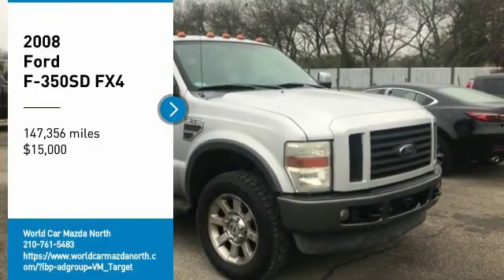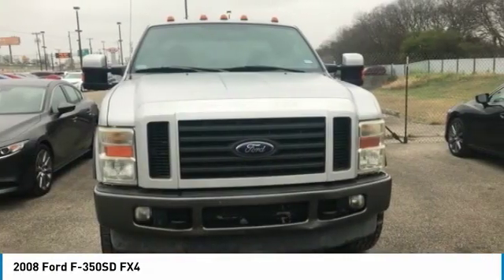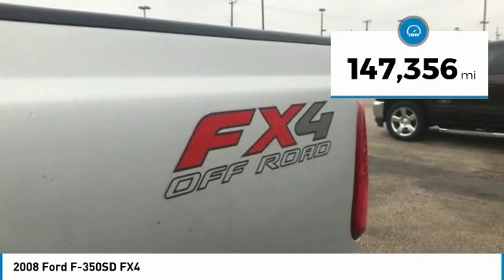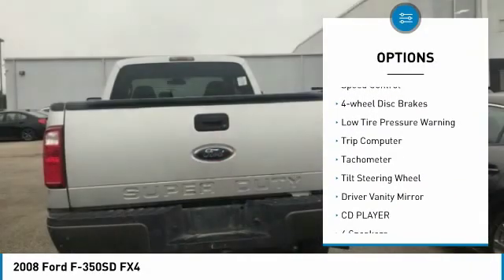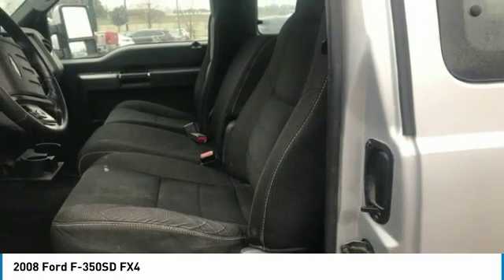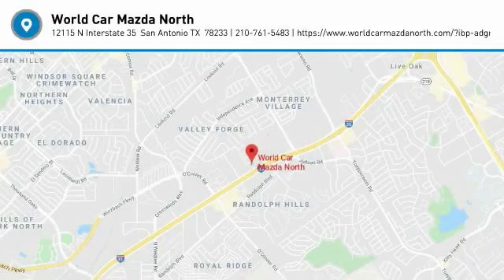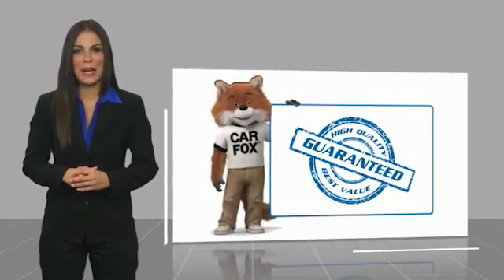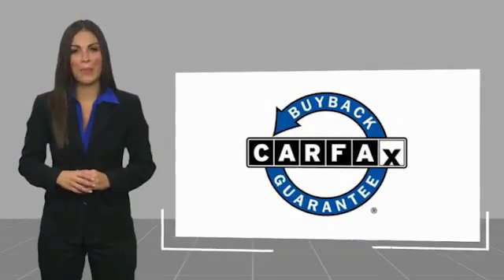2008 Ford F-350SD FX4 FOR SALE in San Antonio, TX KD29747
Stop in today for a test drive of this 2008 Ford F-350SD

FX4 PACKAGE, AUTOMATIC, TRAILER TOW, ALLOY WHEELS, 6.4L TURBO DIESEL, Silver, Black Seat/Medium Stone Interior w/Cloth 40/20/40 Two-Tone Split Bench Seat,   ABS BRAKES  ,   POWER DOOR LOCKS  ,   POWER WINDOWS  ,   REMOTE KEYLESS ENTRY  , Cloth 40/20/40 Two-Tone Split Bench Seat, Illuminated entry, Low tire pressure warning. Odometer is 46524 miles below market average! Clean CARFAX.   Silver 2008 Ford F-350SD FX4 /DIESEL, AUTOMATIC, TRAILER TOW FX4  Silver, Black Seat/Medium Stone Interior w/Cloth 40/20/40 Two-Tone Split Bench Seat,   ABS BRAKES  ,   POWER DOOR LOCKS  ,   POWER WINDOWS  ,   REMOTE KEYLESS ENTRY  , Cloth 40/20/40 Two-Tone Split Bench Seat, Illuminated entry, Low tire pressure warning,   CD PLAYER  , 4 Speakers, 4-Wheel Disc Brakes, Air Conditioning, AM/FM radio, Delay-off headlights, Driver door bin, Driver vanity mirror, Dual front impact airbags, Front anti-roll bar, Front Center Armrest w/Storage, Front fog lights, Front reading lights, Fully automatic headlights, Leather steering wheel, Limited Slip w/4.10 Axle Ratio, Overhead console, Panic alarm, Passenger cancellable airbag, Passenger door bin, Passenger vanity mirror, Power door mirrors, Rear step bumper, Speed control, Split folding rear seat, Tachometer, Tilt steering wheel, Trip computer, Variably intermittent wipers, and Voltmeter.